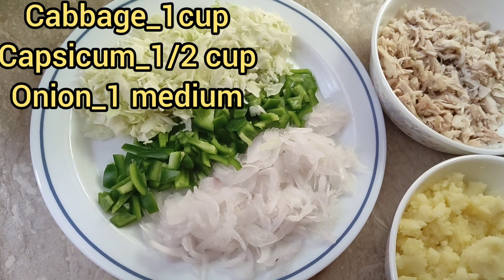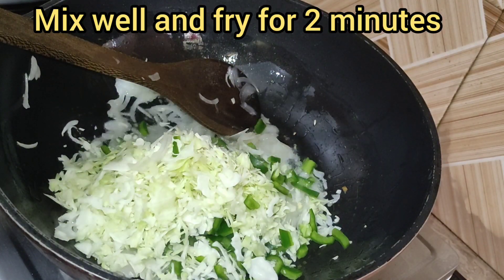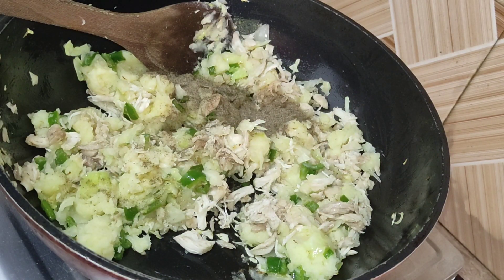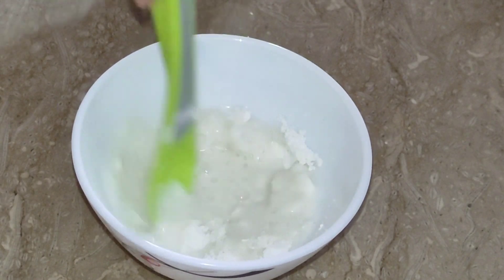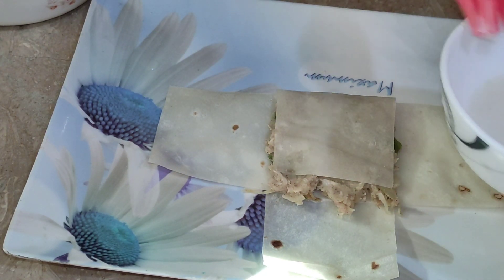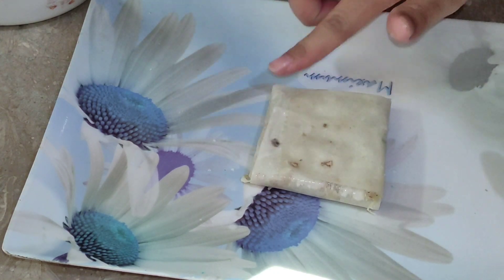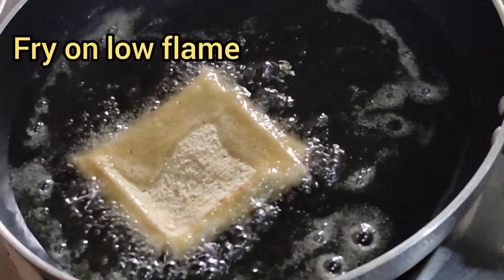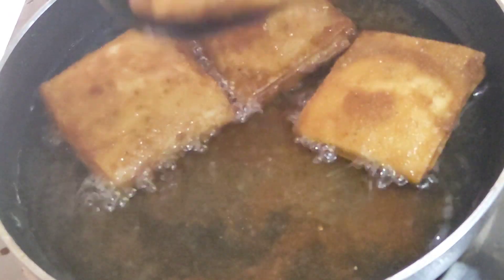chicken patties recipe#tea snack#how to make chicken patties by spoon fantasy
chicken patties#evening snack#tea snack#quick patties#quick snack recipe by spoon fantasy 😋